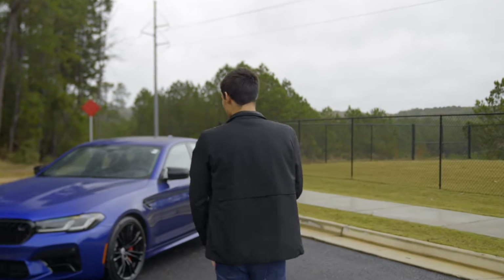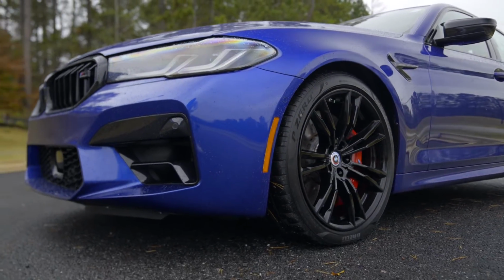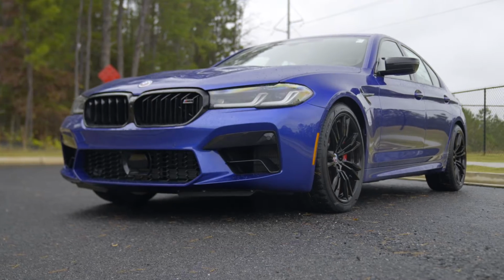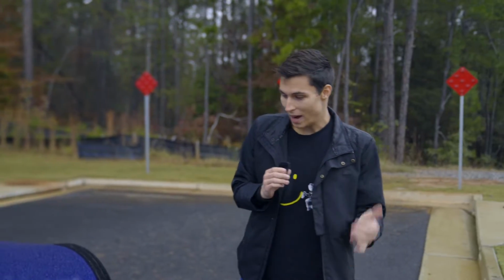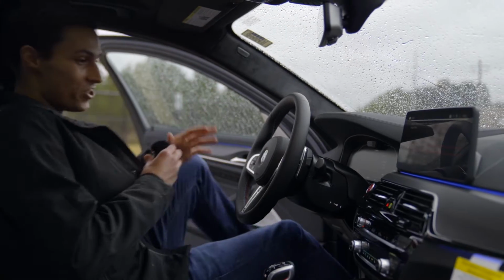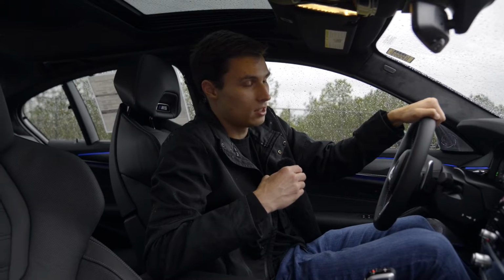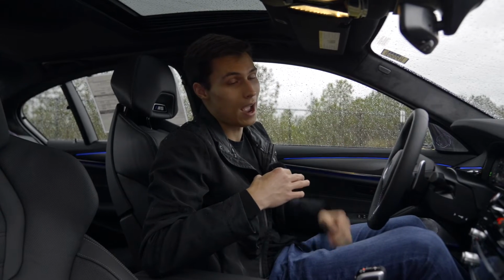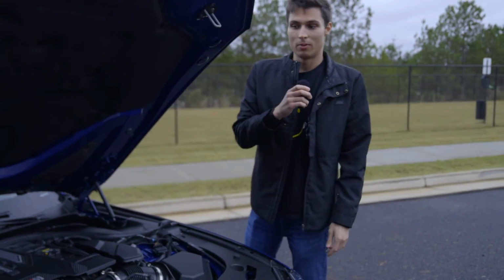The 2023 BMW M5 Competition Is a $120K Family Super Car Capable of 200+MPH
BMW M5 Comp review! The M5 Competition is essentially a super car with 4 doors. It's crazy. Enjoy the review video

Special thank you to @winn.media for filming this video!

Follow my food channel Plant & Spoon!

Gimbal (Stabilizer)
Large tripod
Small tripod
External SSD